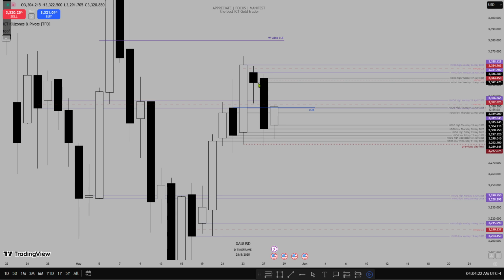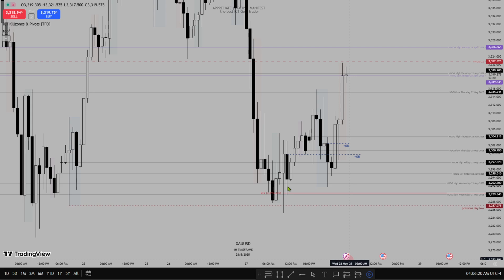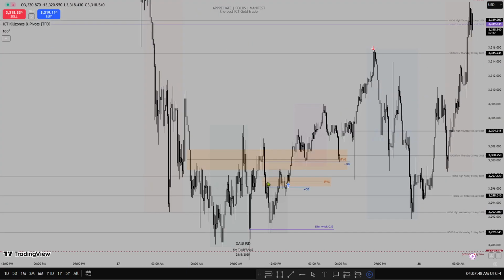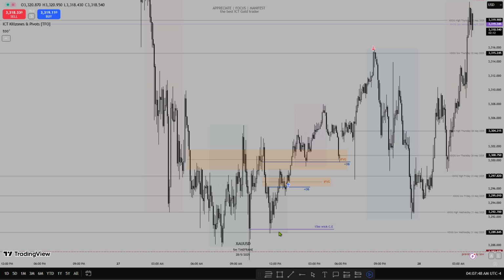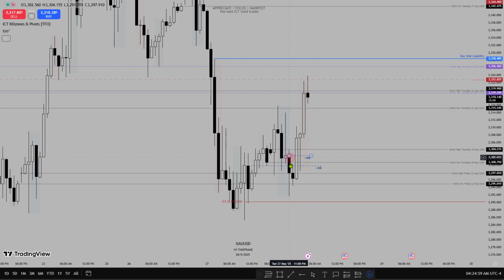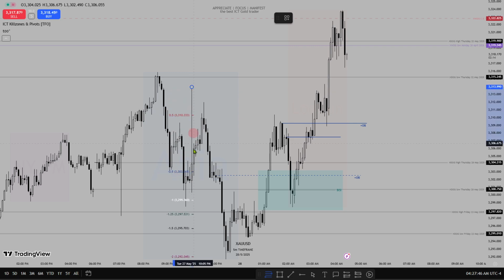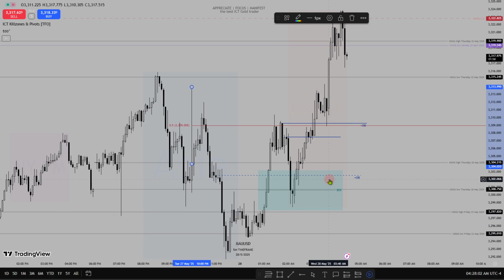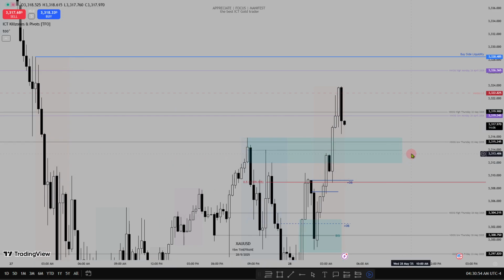Deep dive into XAUUSD rejection blocks + trade review